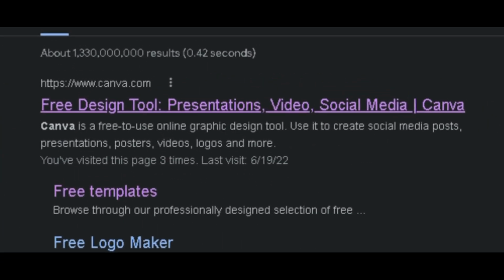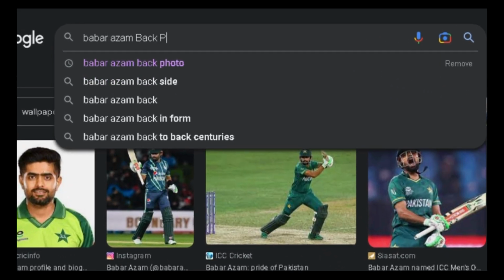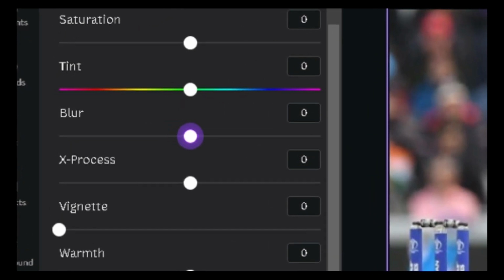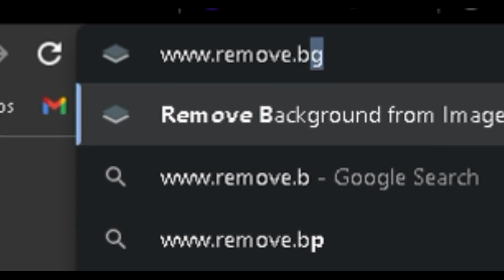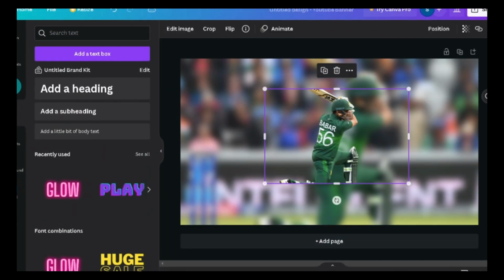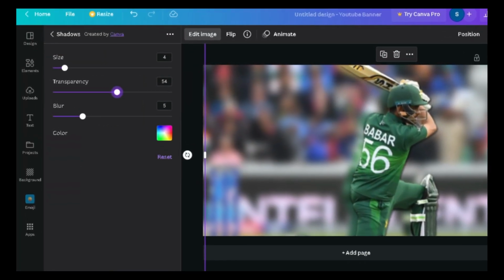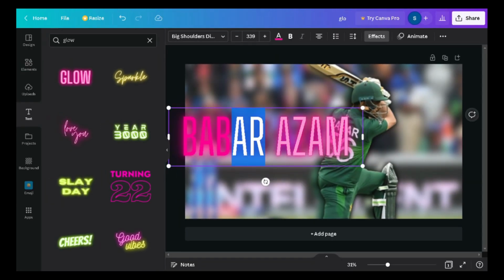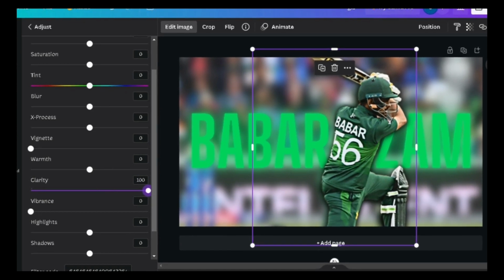How To Make A Cricket Thumbnail | Shayan Azfar YT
I have no Rights on the videos, I have no rights on the Background Music, All of the images, videos and music are under the use of fair use, if you still have a problem with your content being used, contact me through email.I will remove the video ASAP

Tags 🛍️

Titles 🌏

THUMBNAIL TUTORIAL BY SHAYAN AZFAR
HOW TO MAKE THUMBNAIL
HOW TO MAKE YOUTUBE

👉Help and Support Ismail The Pro To Keep Us Going👈